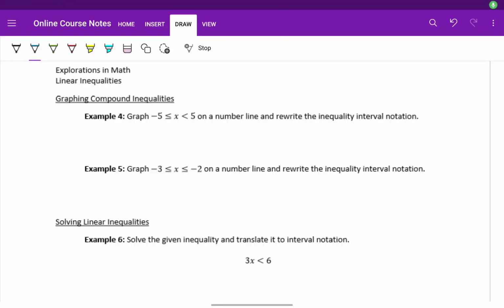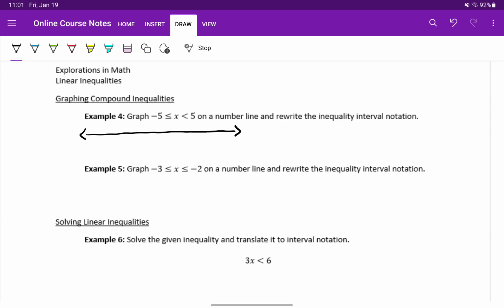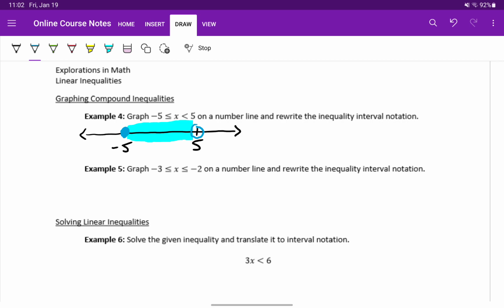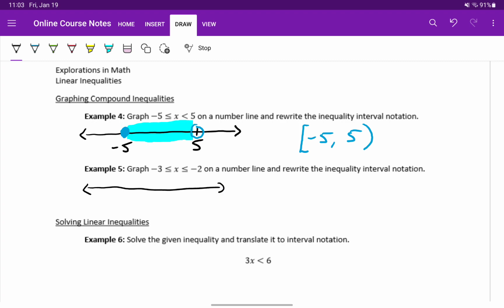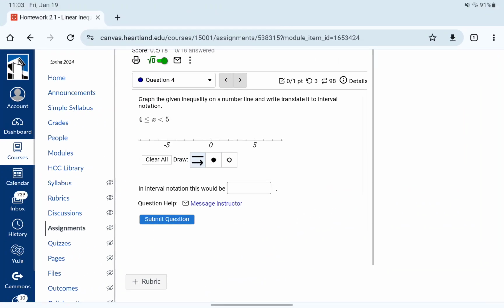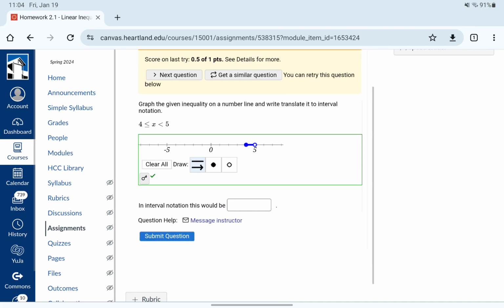Graphing Compound Inequalities